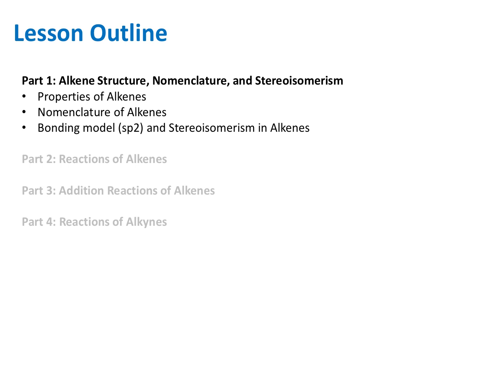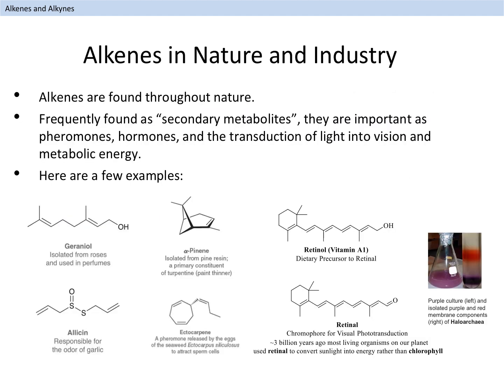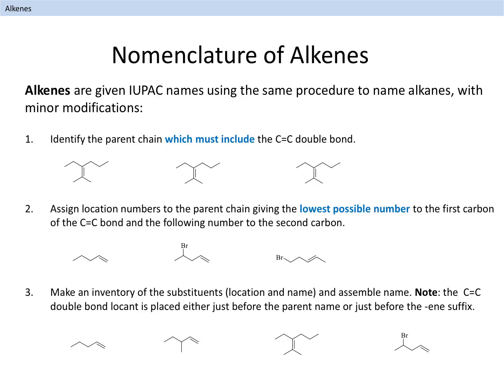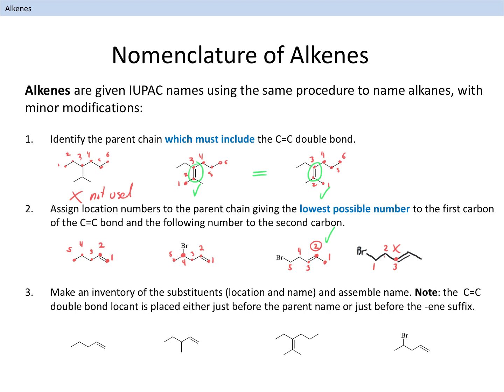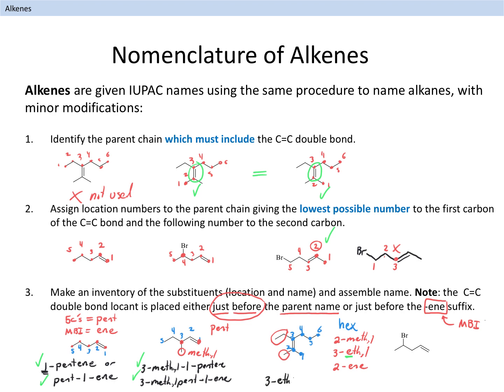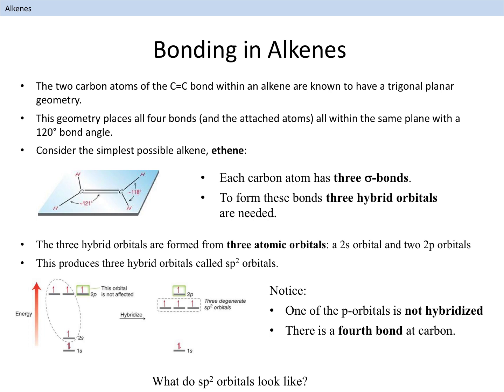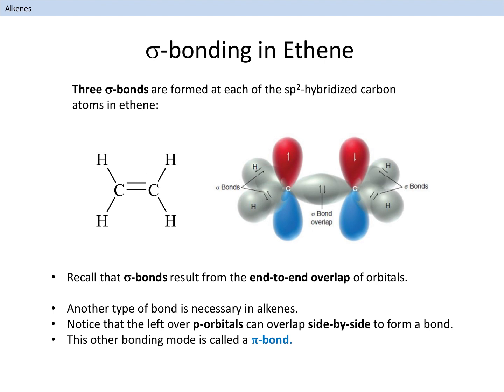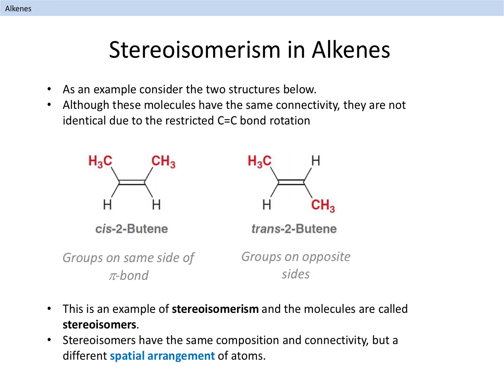Lesson 3.1 Alkenes and Alkynes (Part 1)